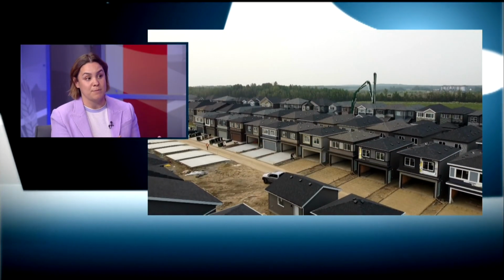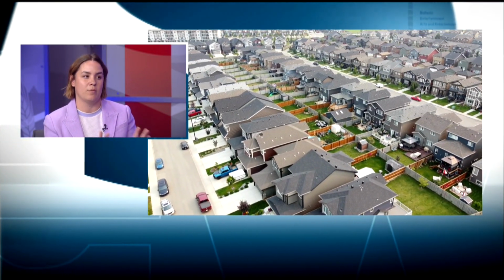Homebuyers' SOS: Making sense of investment acronyms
CBC Edmonton's financial columnist, Lauren Cañafranca, breaks down accounts like RRSP and FHSA for first-time homebuyers.